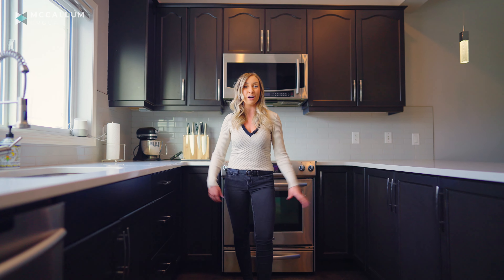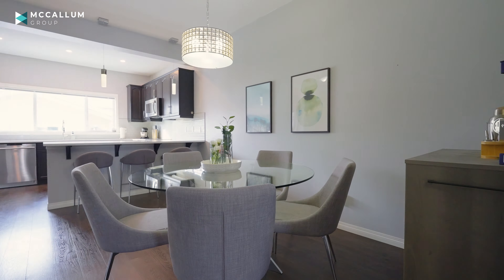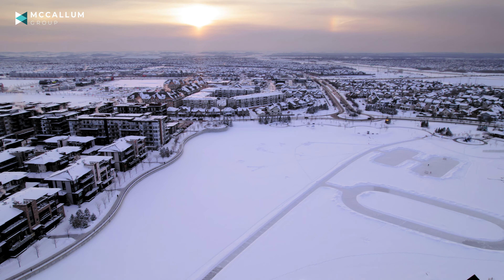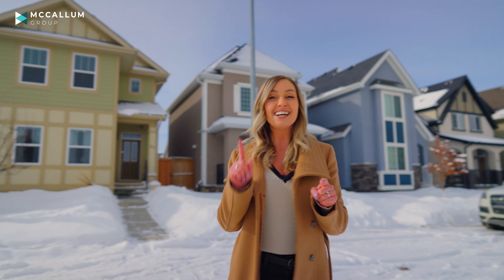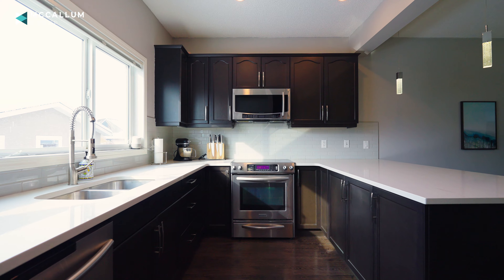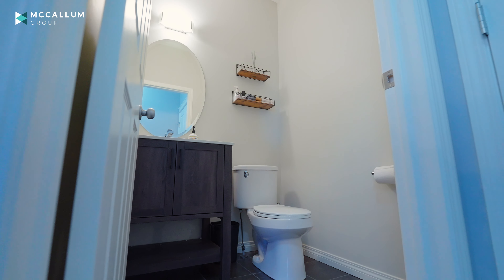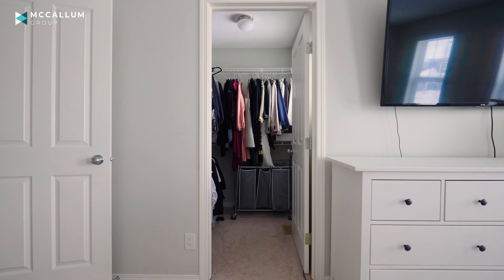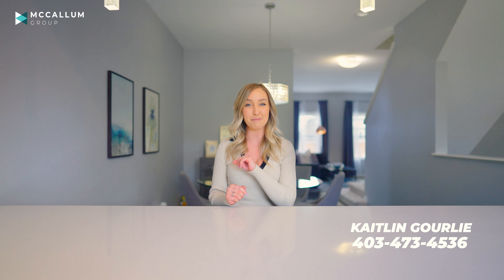Inside A $559,999 Single Family Home in A Lake Community in SE Calgary? Mahogany Real Estate 2023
Rare find! Single Family home in the mid-$500k range!  Plus its in Mahogany! Would you live here?

Would you like to book a private tour of 35 Mahogany Grove SE?  Are you interested in buying, selling or investing in Calgary and area real estate?  Reach out!

or Facebook!